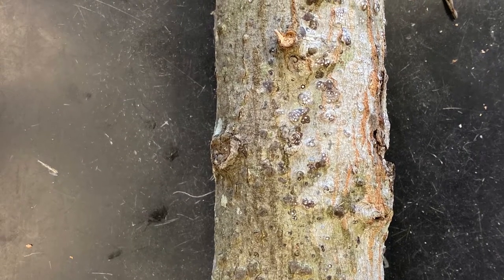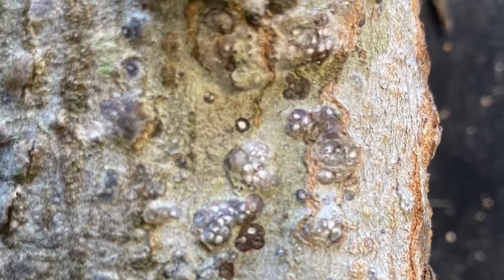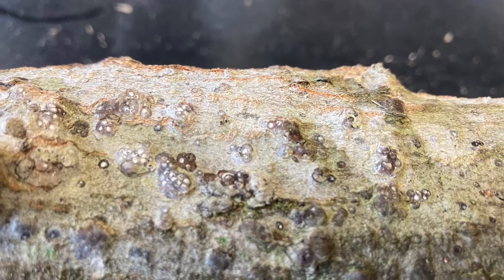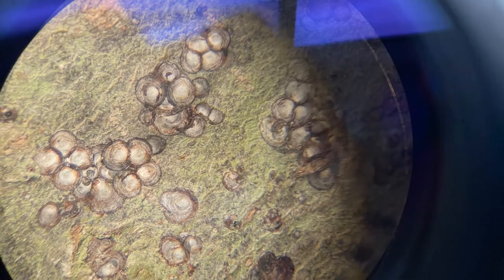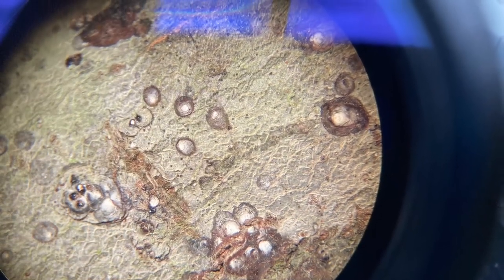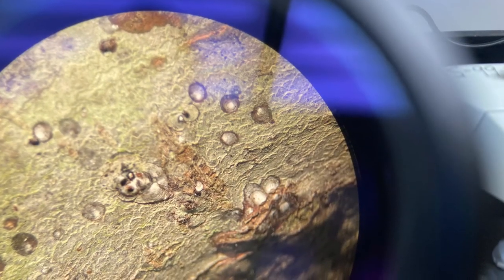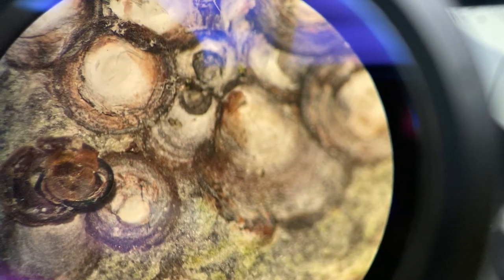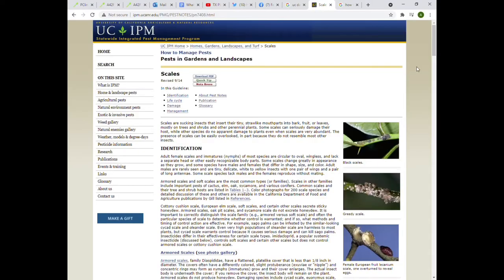WhatWednesday What are Obscure Scales?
Howdy TPPDL fans and happy WhatWednesday! This week we’re learning about obscure scales. The images in this video are primarily of female scales with their armor scratched off. These insects are typically difficult to spot.

Here's the link to the UC Davis site for those interested